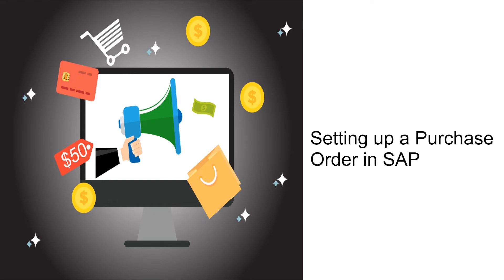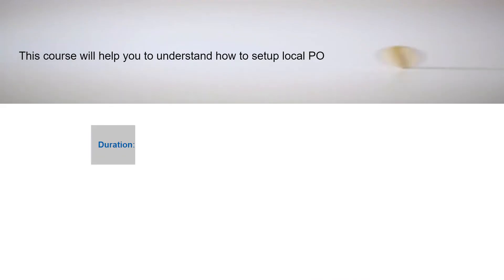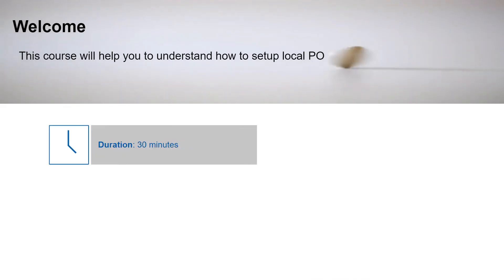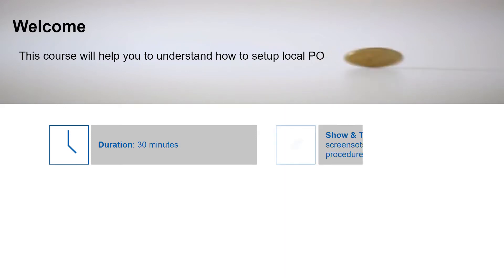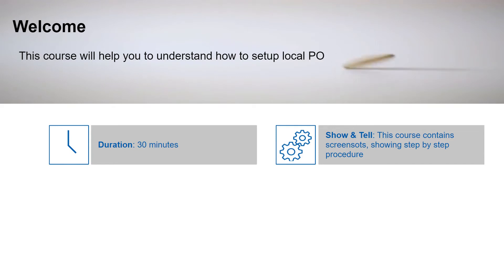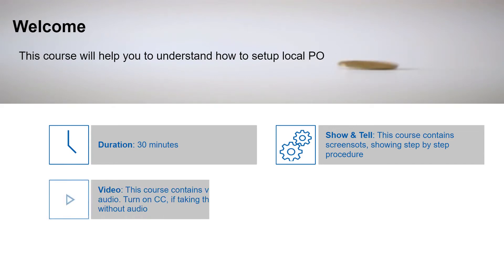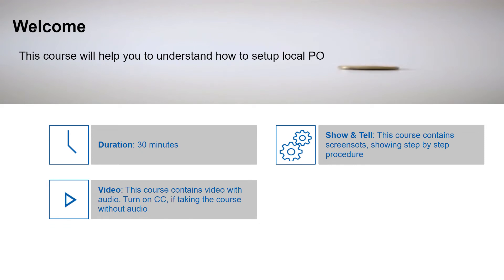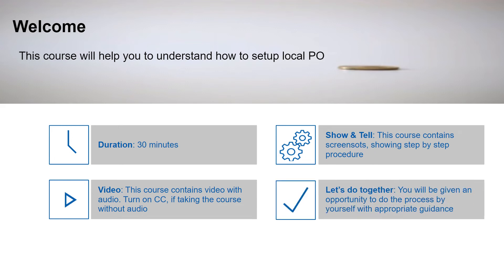Setting up a Purchase Order in SAP : 1. Setting up a Purchase Order in SAP